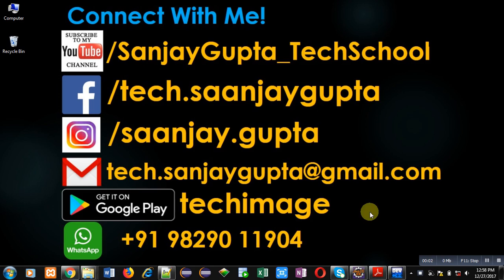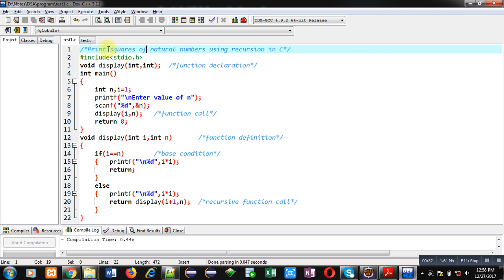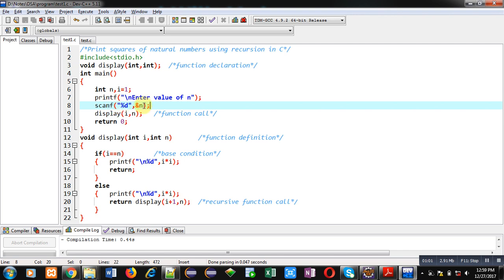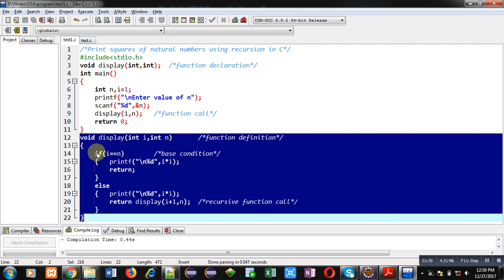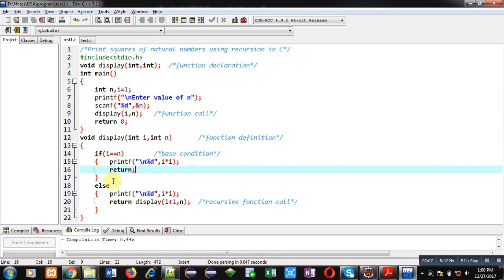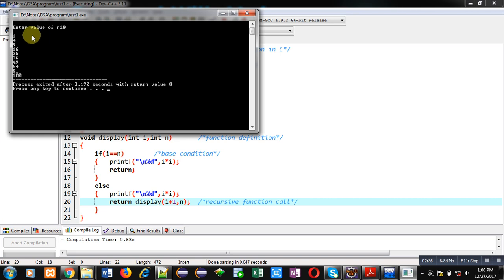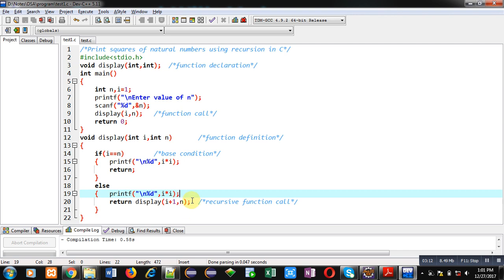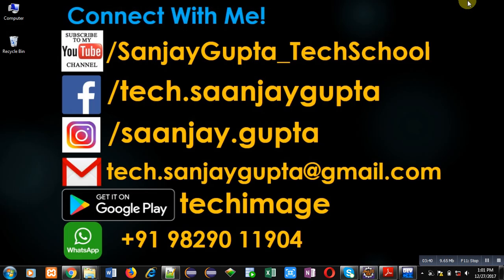18 Recursion | How to print squares of natural numbers using recursion in C | by Sanjay Gupta